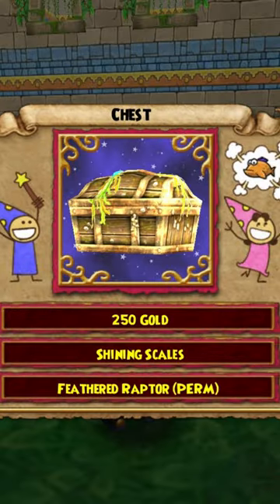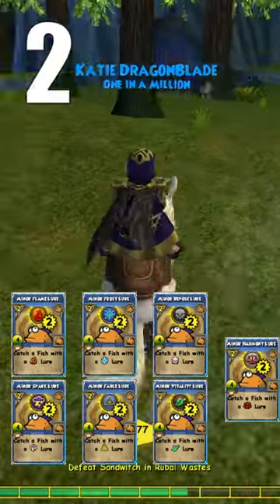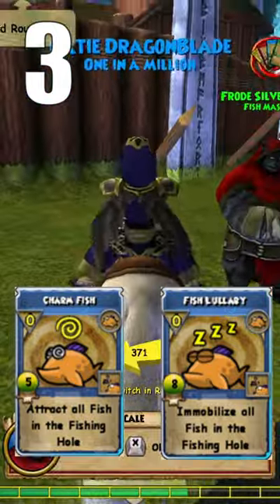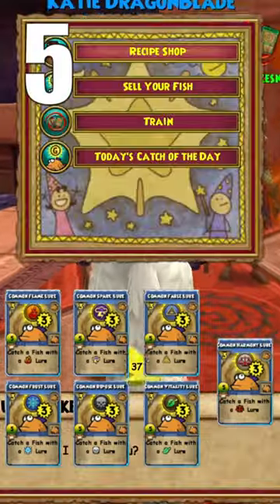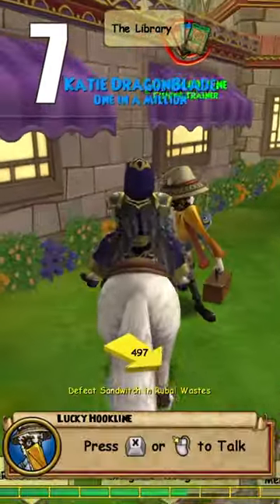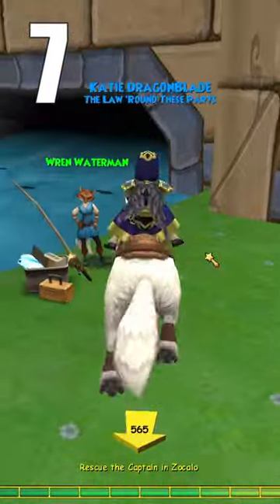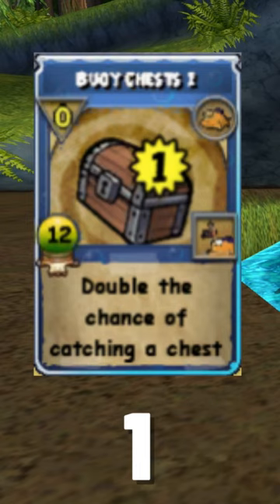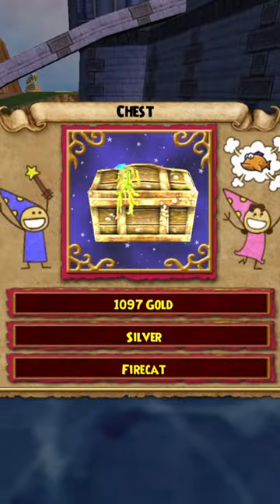The ULTIMATE Wizard101 Chest Fishing Guide In Under 60 Seconds!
Here's all the fishing spells you need to fish for chests in Wizard101 in under 60 seconds! Everything from the rank 1-3 school lures, winnow spells, charm & lullaby fish, and finally buoy chests 1, along with where all the fish trainers and quests can be found, and finally, the spell order you NEED to use to have the best chance at catching chests and getting all the rare permanent mounts, pets, gear, furniture, jewels, reagents, and MORE that you desire. Happy Fishing!